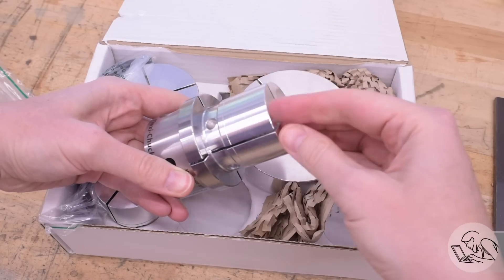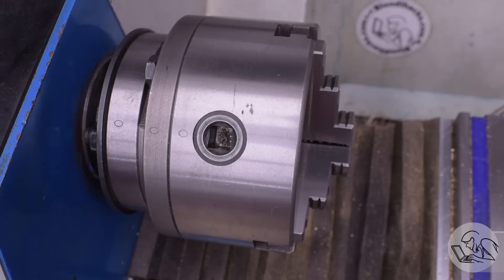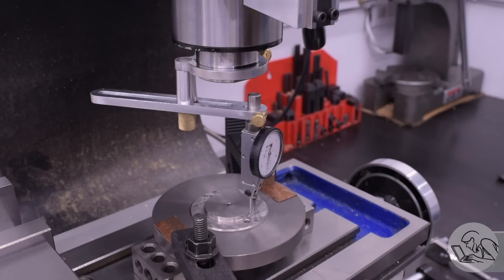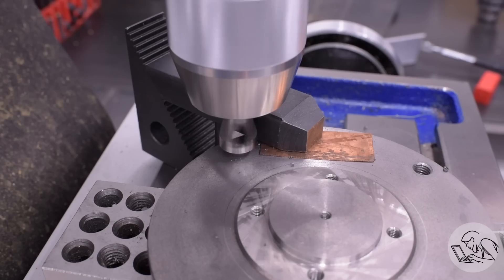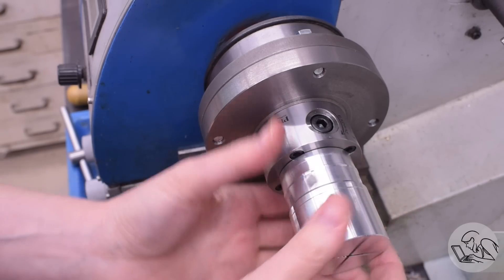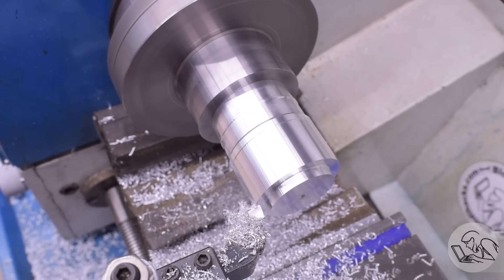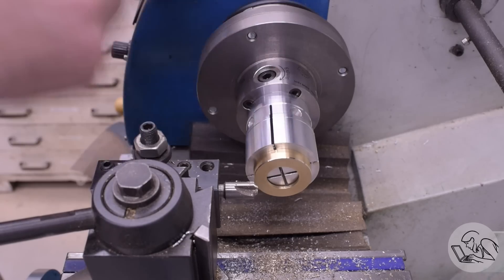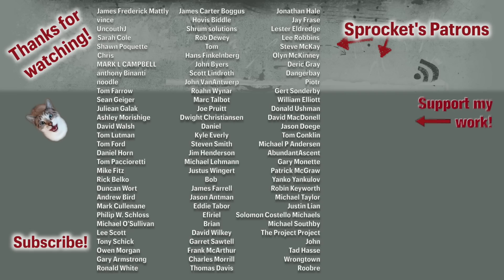The Flexichuck - A Bendy New Way To Hold Weird Parts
• 1-2-3 Blocks
• Dormer center drills
• 6” Divider